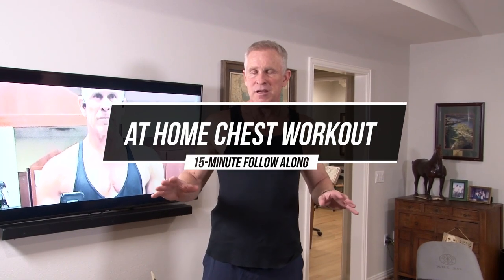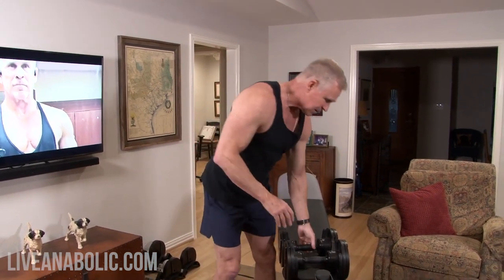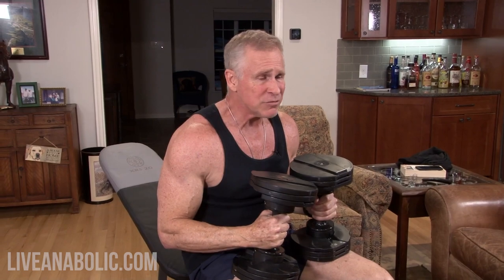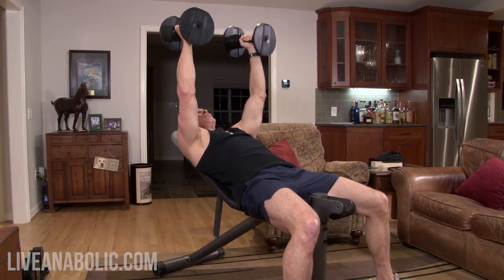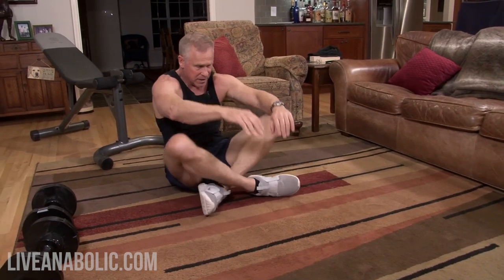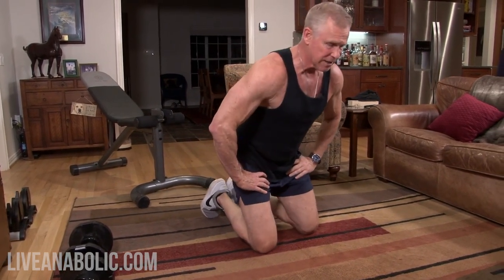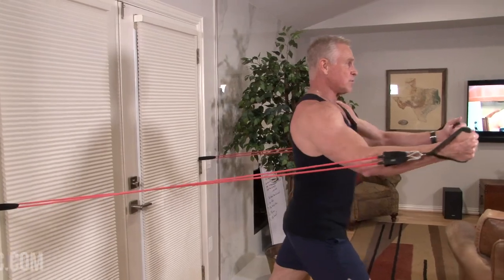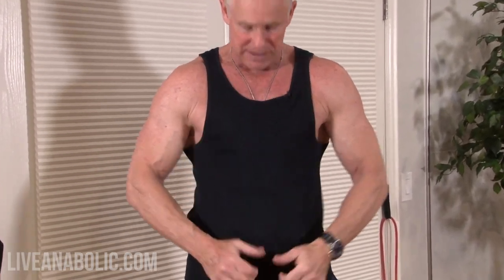15 Minute Follow Along At Home Chest Workout (BUILD MUSCLE FROM HOME!)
It is time for you to build a bigger chest, especially as a man over 50. You don’t need a gym membership, you can do this from. All you need are some dumbbells and resistance bands to get the job done. There are so many variations you can do of a chest press, in order to hit your muscle fibers from different angles. The mind muscle connection will be different, and you will feel the burn in different parts of your chest. You are not going to get great muscle building results by just doing a bunch of sets of the same exercise.

There are 5 exercises I am going to share with you that target our chest, to get great muscle building results from home. The great thing about this workout is it only takes 15 minutes. If you want to challenge yourself, you can tweak this workout by adding more sets or weight, and it may make the workout longer. You are going to do 3 sets of each exercise for 15 total sets, and you can ramp it up more for a challenge if you would like. It is going to be more of a circuit style workout based on time for the set and resting.

Here are the exercises in this 15 minute follow along at home chest workout. Make sure to add this to your workout routine next week!